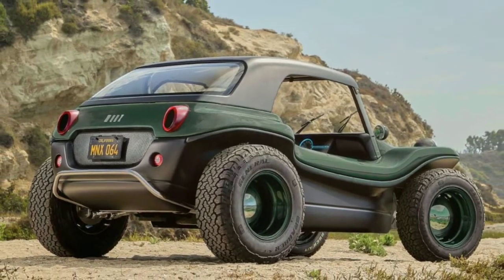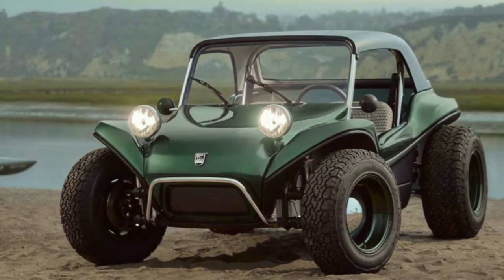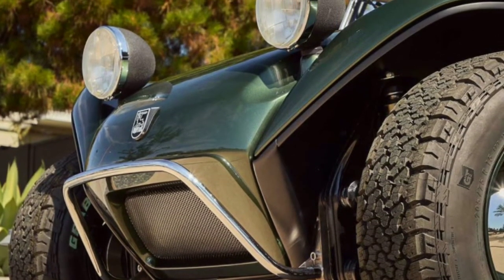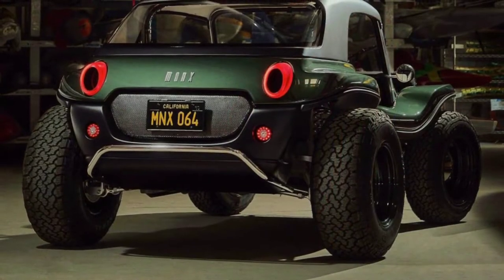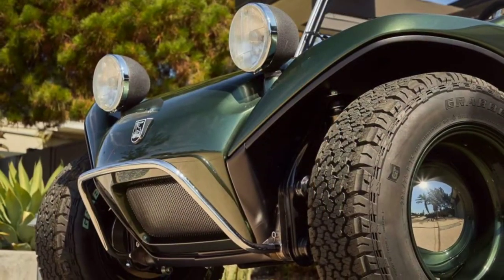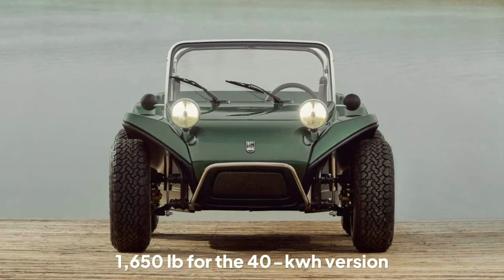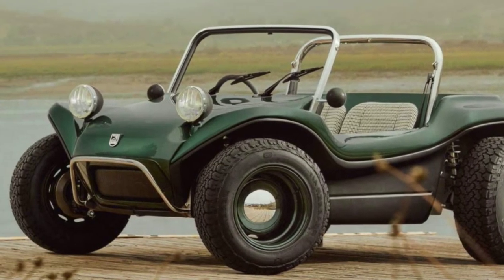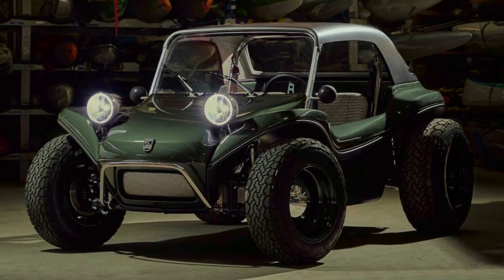Meyers Manx 2.0 Electric is Pretty Damn Cool (FIRST LOOK)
This is the new Meyers Manx 2.0 Electric. The classic Meyers Manx 2.0 has back as an electric vehicle and is scheduled to make its public debut next week during the Quail, A Motorsports gathering at Monterey car week.